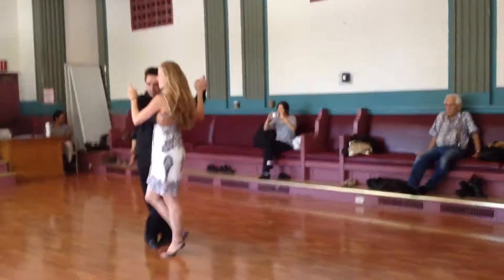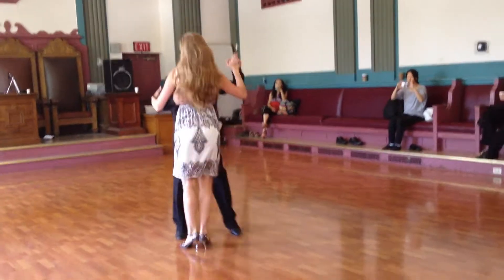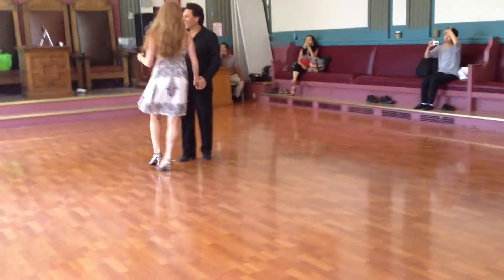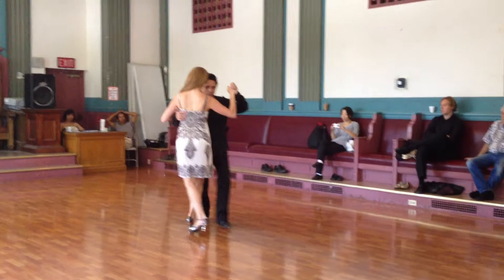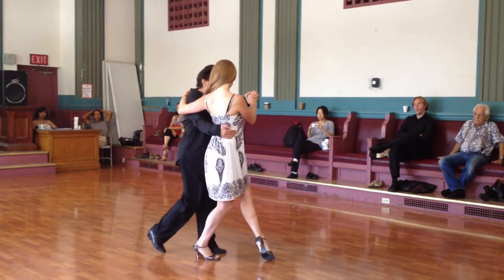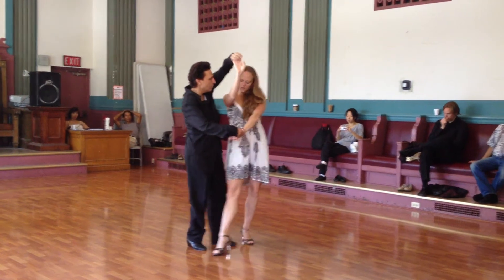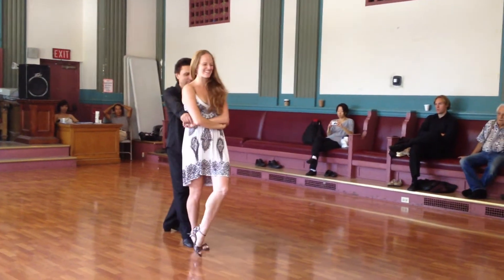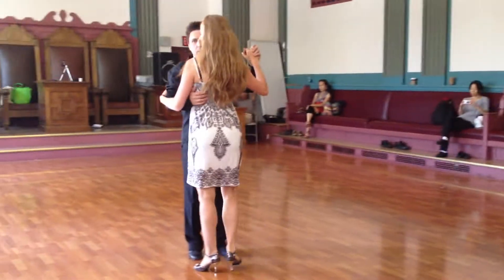Argentine Tango Steps: Colgadas, Colgada + Sacada,Ochos, Ganchos 7/7/2013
Sundays: 12-4PM BY: Mat MaMoody @ Lake Merritt Dance Center Hall2

Bravo Studio Class- Wednesdays 8-10:30PM